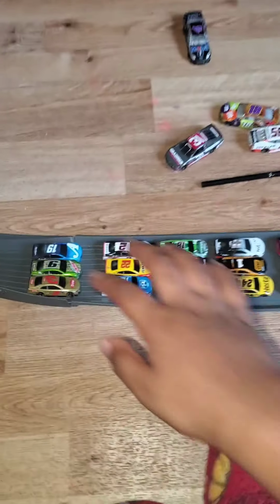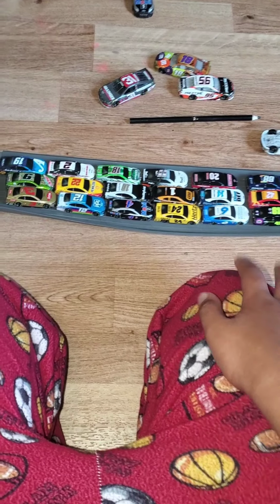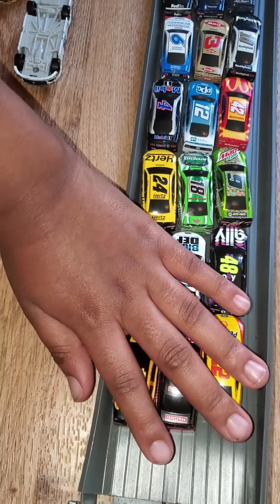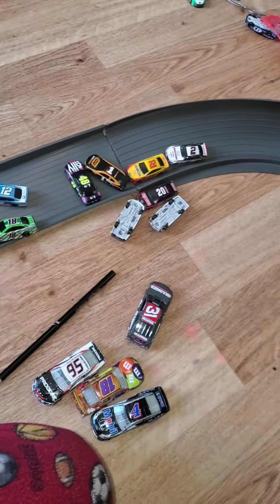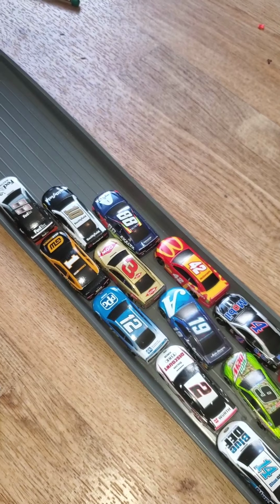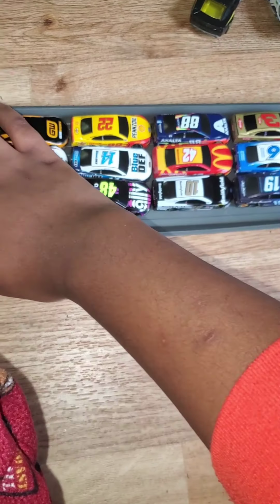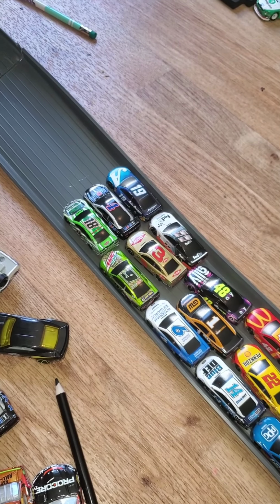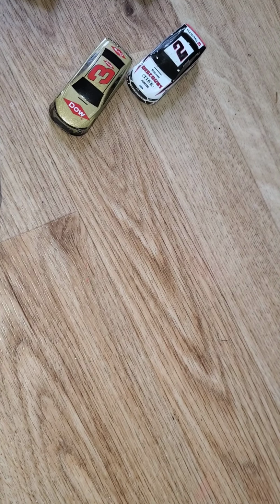nascar 1:87 cup busch clash